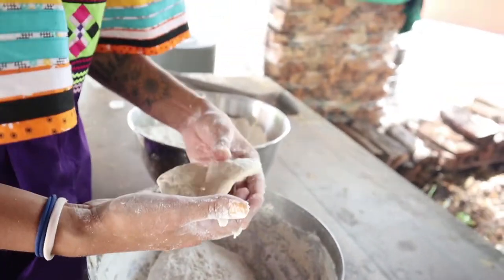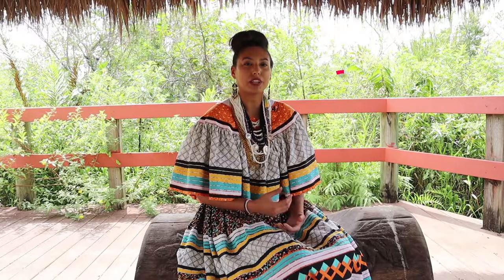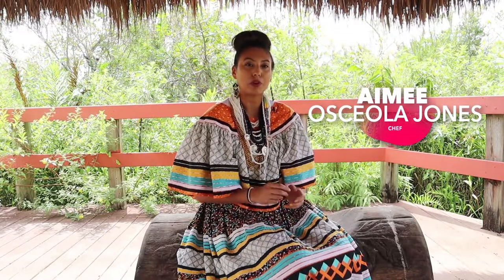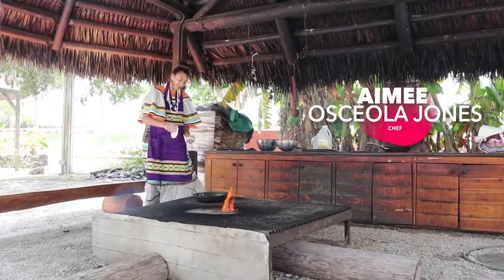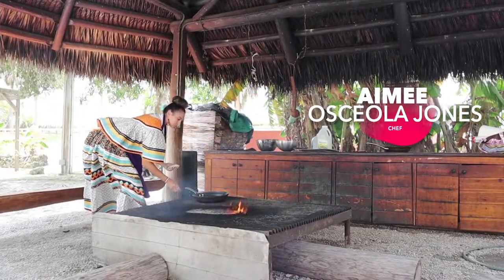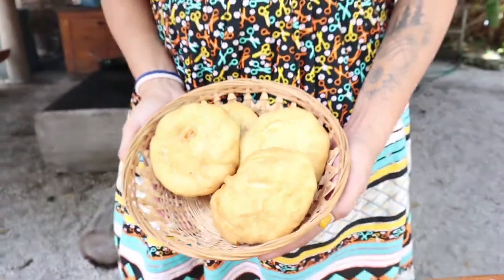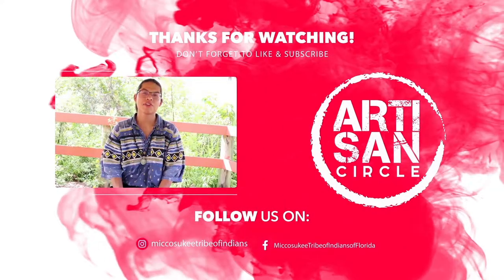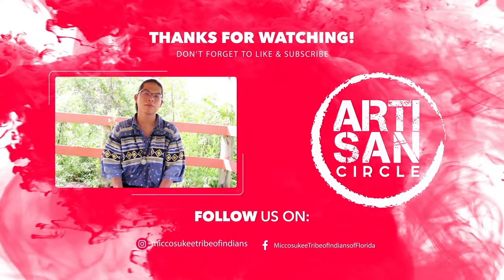Artisan Circle Miccosukee Frybread Maker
A Miccosukee short about Miccosukee Tribal Arts & Crafts